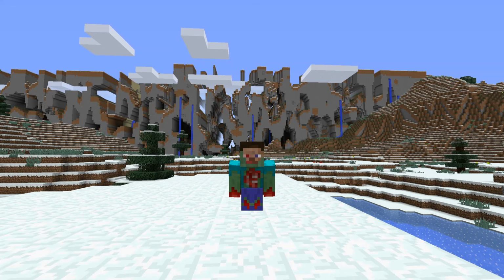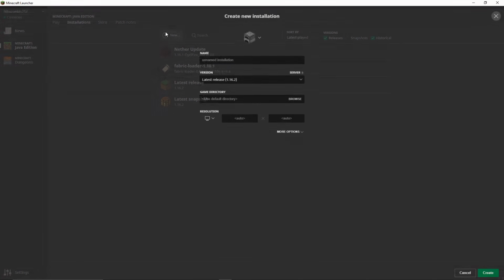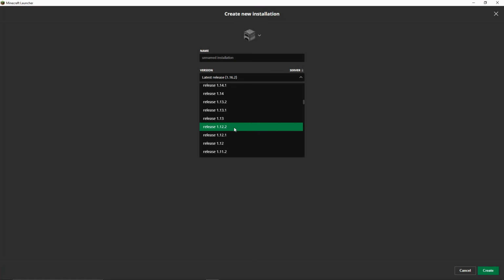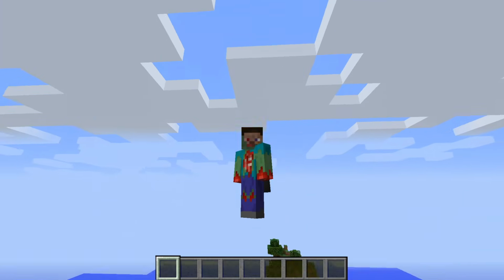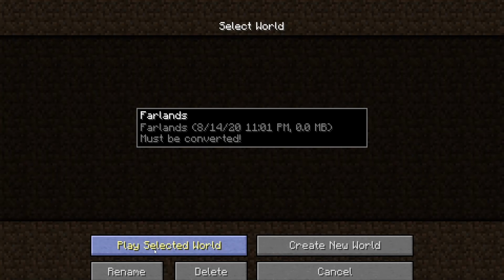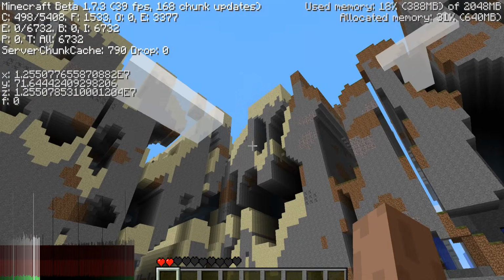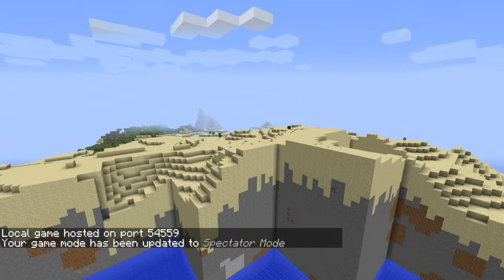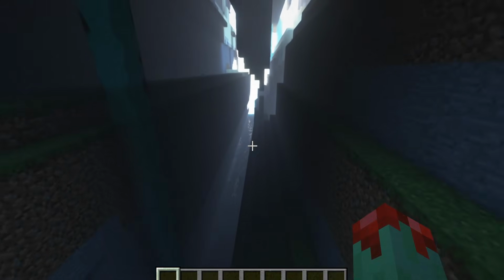How to get to the Far Lands in Minecraft Java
I show you how travel to the Far Lands in Minecraft Java Edition.  This is truly an amazing sight that you have to experience for yourself!  This method is easy to do and does not require the use of mods or messing too much with game files.

Teleportation command you need to use: /tp @p 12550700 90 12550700